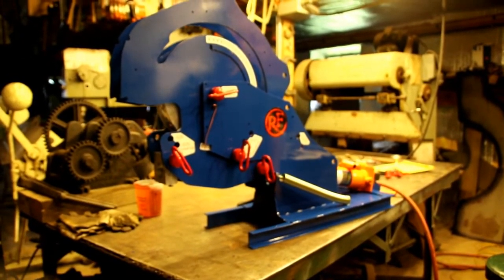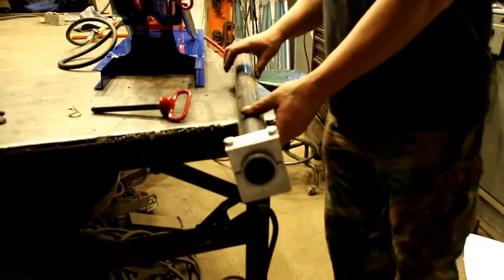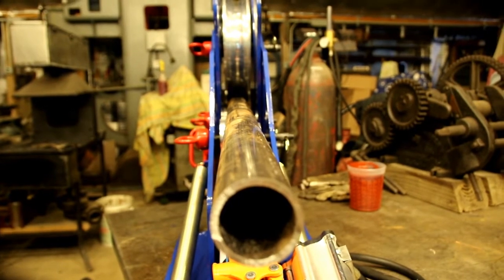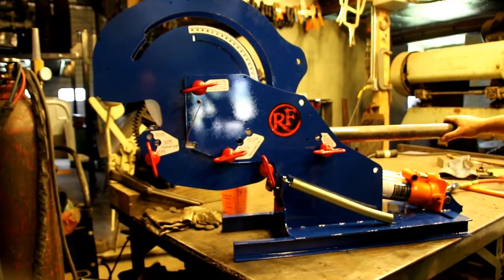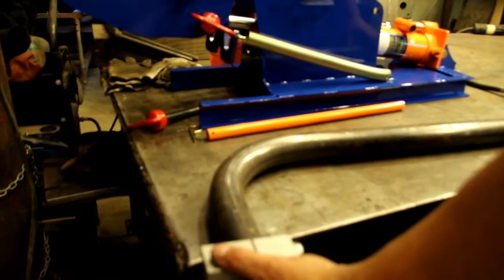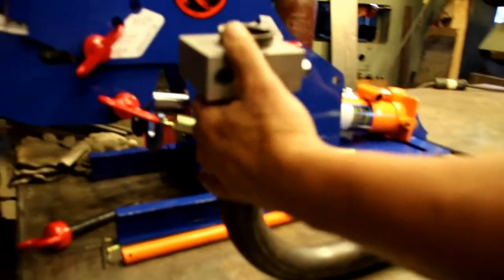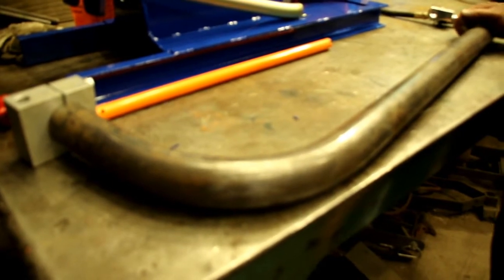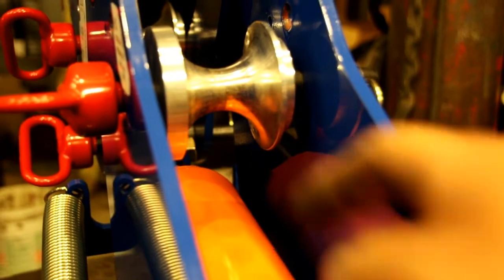Metalshaper: First bend on Rogue 600 xHD Tube Bender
In this video you will see the completed bender painted, and ready to bend.  First bend is with 2" tube with a .180" wall thickness.